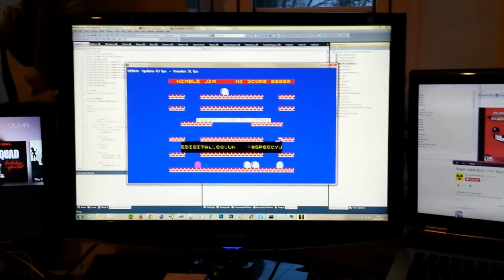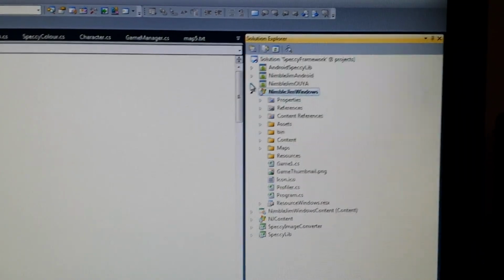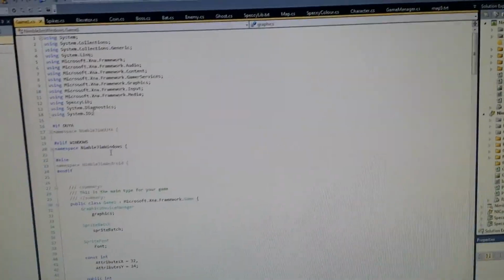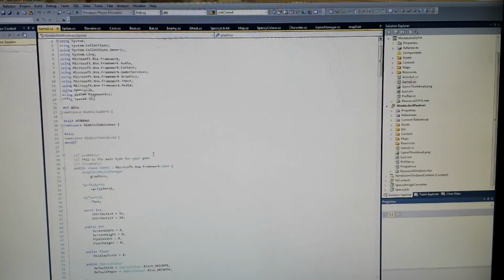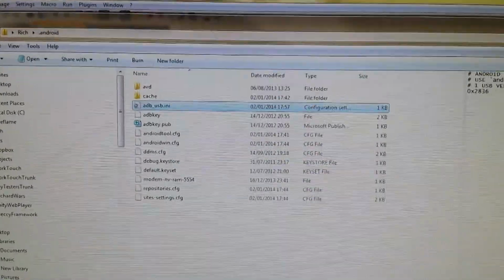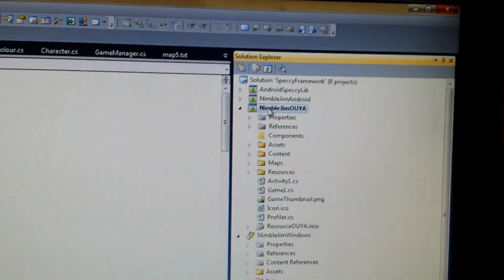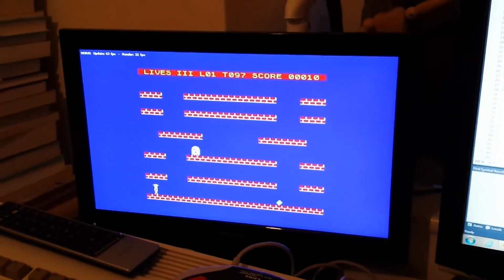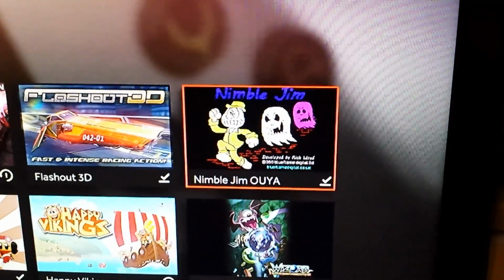Porting Nimble Jim to OUYA using MonoGame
Here is a brief run though showing my setup porting my XNA Windows game to the OUYA using MonoGame + Visual Studio

View in HD to view the details, apologies now for the shaky video and dodgy commentary :/